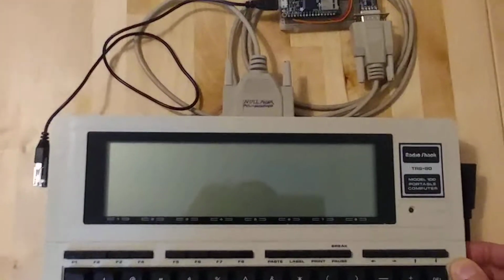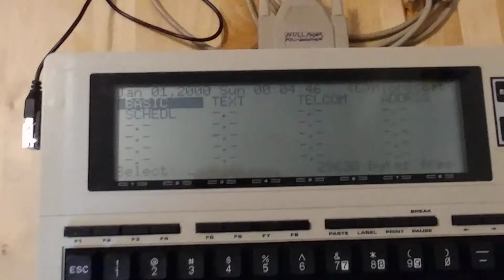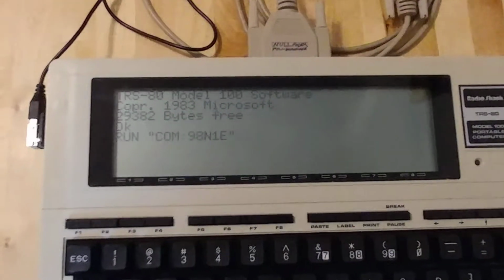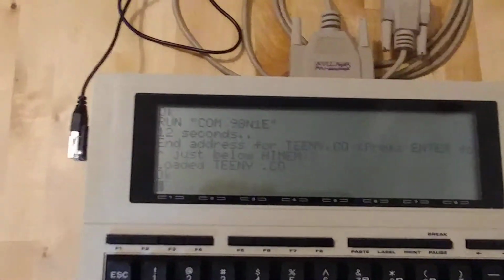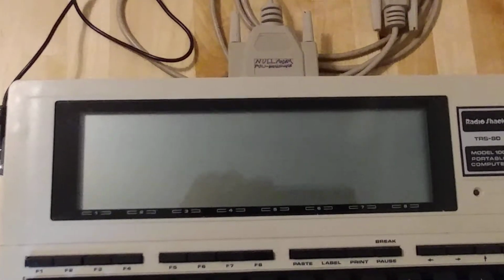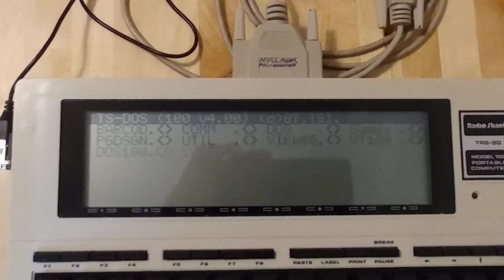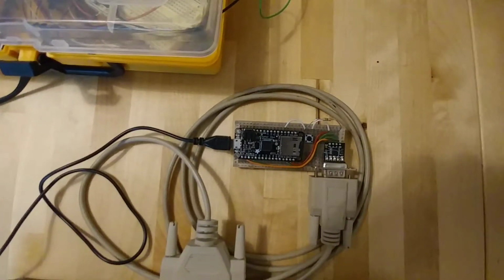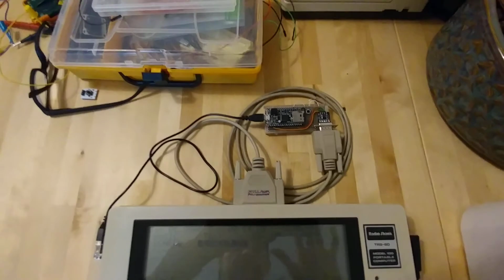quick n dirty PDDuino bootstrapper demo